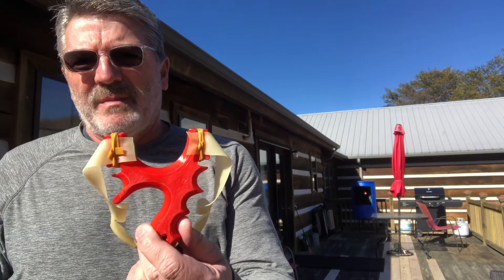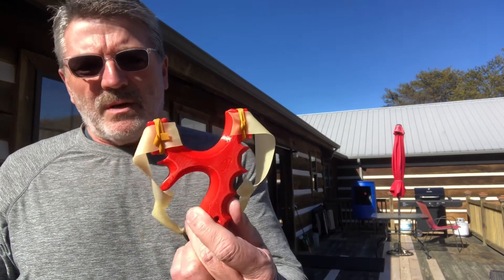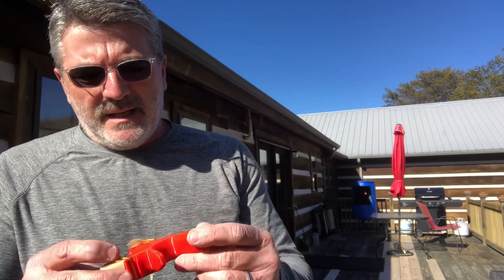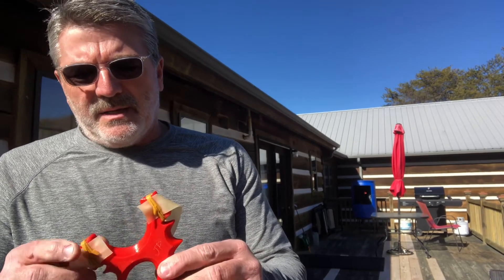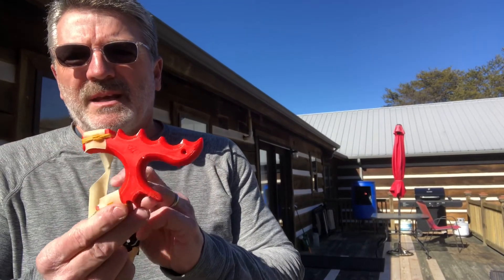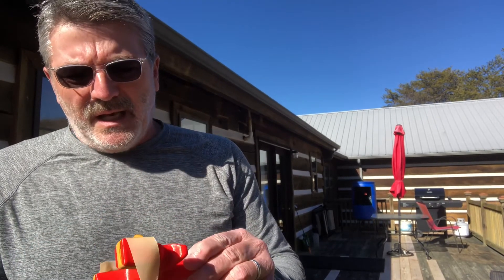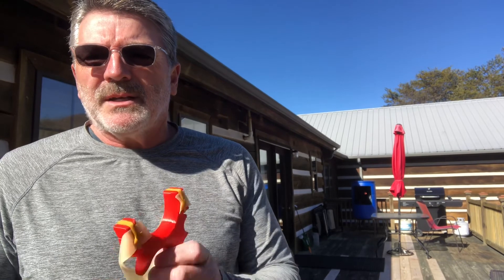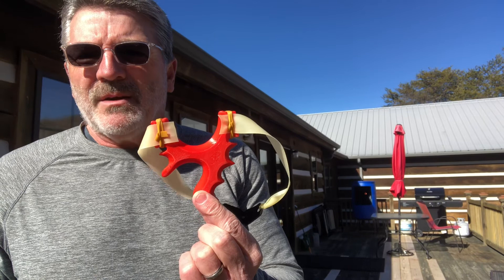Sling mail!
3D printed frame